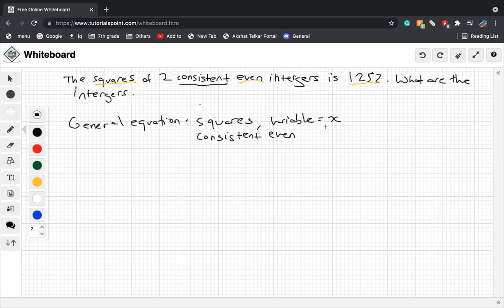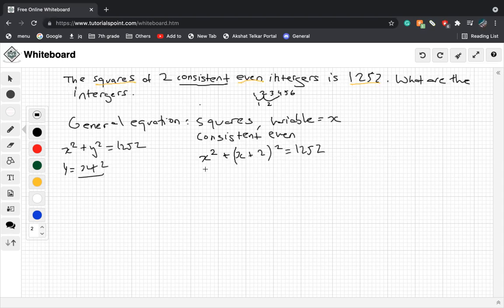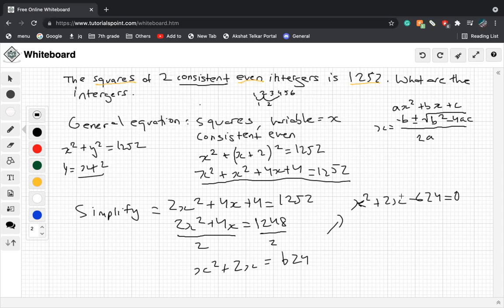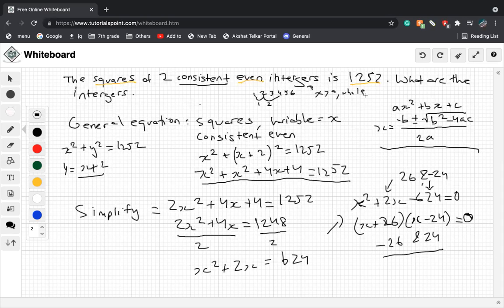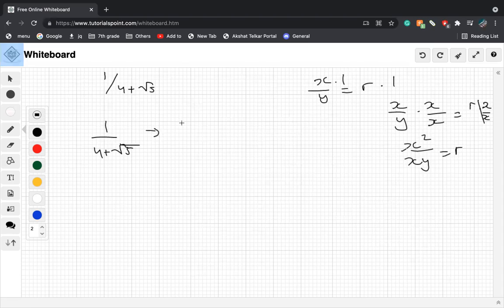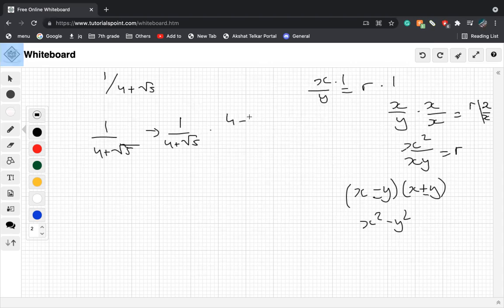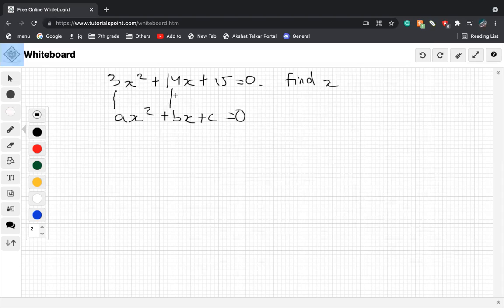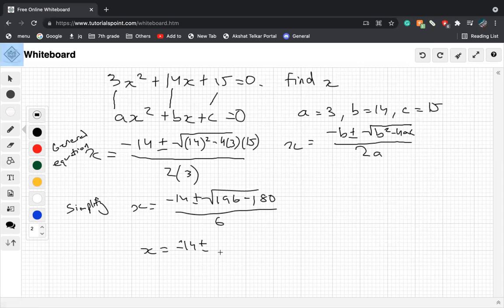How to use the QUADRATIC formula | Simply Explained | Practically Applied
This video is centered around an abstract algebra equation that involves high knowledge on quadratics. Then, I cover the quadratic formula and how to apply it in any given quadratic equation. Following this, I found the reciprocal of the equation in order to ensure that there were no radical or square root signs on the demonitar of a fraction. Lastly, I recap the video with a complex question that involves the usage of the quadratic formula to solve.